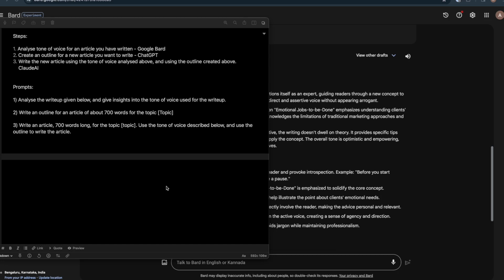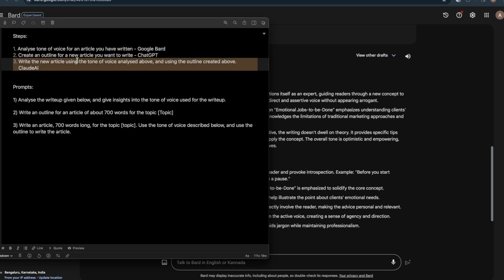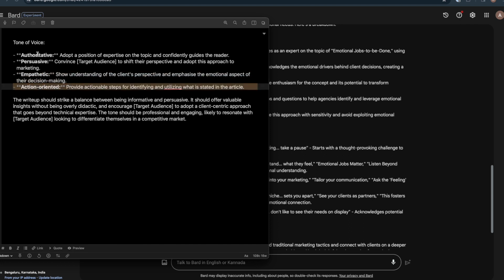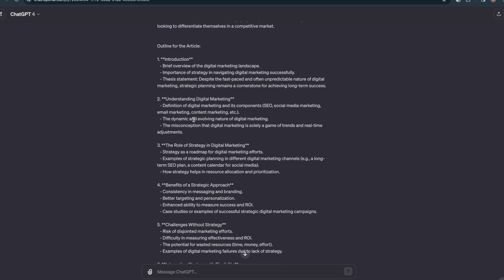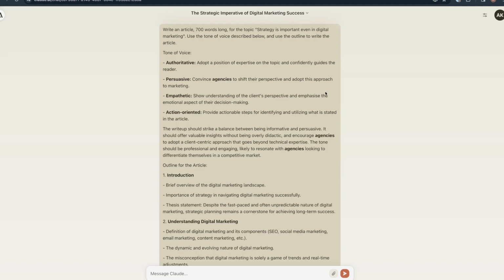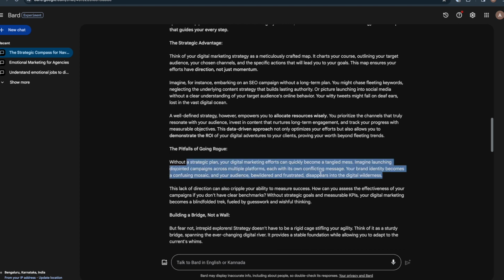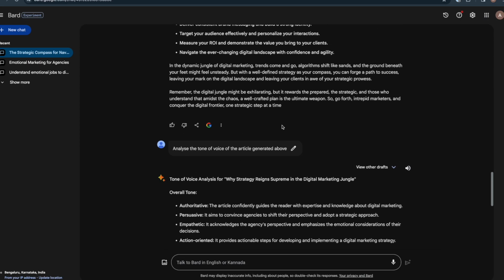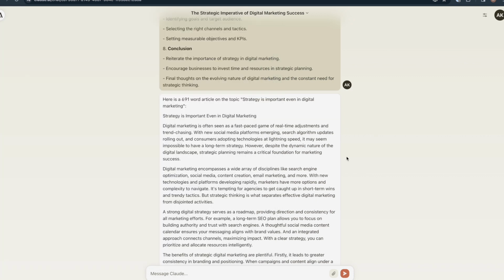Write with consistent tone of voice using AI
Writing with a consistent tone of voice is difficult if you use AI. Here is a workflow that makes it possible.

Steps:

1. Analyse tone of voice for an article you have written - Google Bard
2. Create an outline for a new article you want to write - ChatGPT
3. Write the new article using the tone of voice analysed above, and using the outline created above. ClaudeAI

Prompts:

1) Analyse the writeup given below, and give insights into the tone of voice used for the writeup. (Google Bard)

2) Write an outline for an article of about 700 words for the topic [Topic] (ChatGPT)

3) Write an article, 700 words long, for the topic [topic]. Use the tone of voice described below, and use the outline to write the article. (Claude AI)

**About Me**
Hi, I'm Anoop Kurup, a marketing strategist by profession, specialising in working with B2B businesses. My expertise lies in helping companies achieve rapid market reach and growth with digital tools and AI.

In this YouTube channel, I create short, practical videos that solve day-to-day problems at work using AI. These videos showcase workflows that combine multiple AI tools and prompts, ensuring you achieve excellent results in your professional endeavours.

🔗 **Connect and grow with me:**

**WhatsApp Community for AI Prompts:**
Get exclusive access to more AI prompts and workflows to streamline your work processes.

 **Workshop "Win LinkedIn with AI":**
Enhance your LinkedIn presence and grow your network effectively.

**Newsletter "The Client Magnet":** Stay ahead in the marketing agency world.

Your support helps me create more content like this.